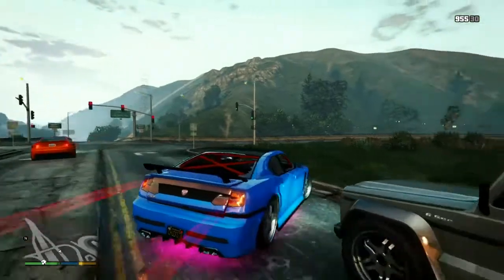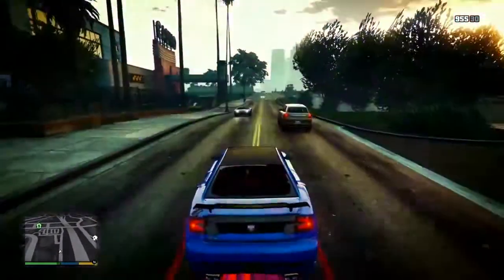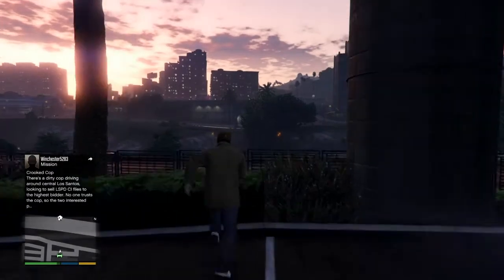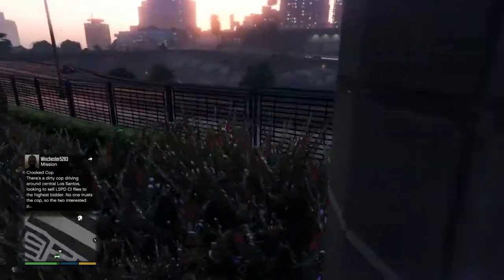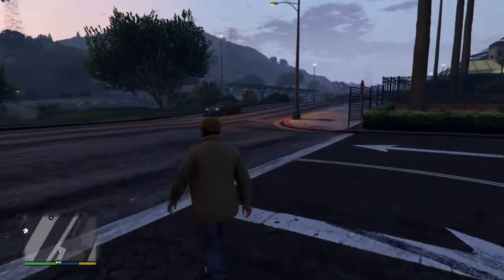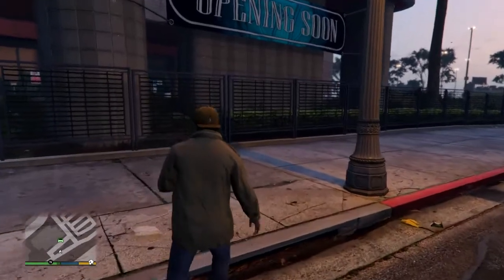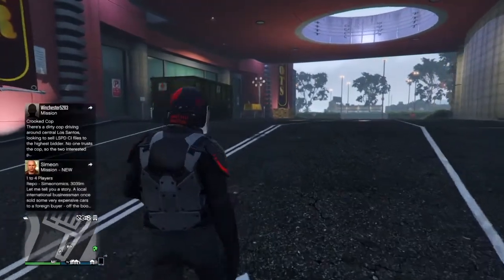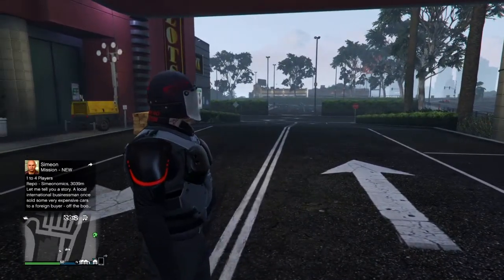*NEW* Casino Update News and Details (GTA Online)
What’s up you amazing people of The CHUCKYGANG hope you all are having a wonderful day.

Make Sure you leave a like on today’s video!!
Feel free to add me on my social medias!!
Social Medias Twitter: @Chuckster070
Community on Ps4: TheChuckster070 YT

If You Have Gotten This Far into the Description You Are an Absolute LEGEND!